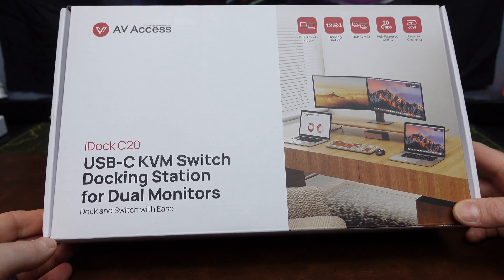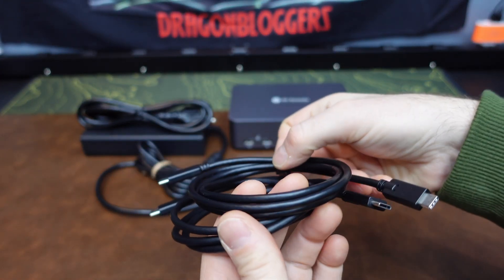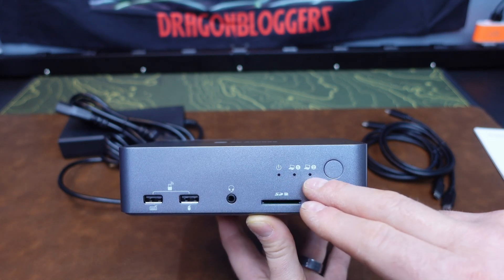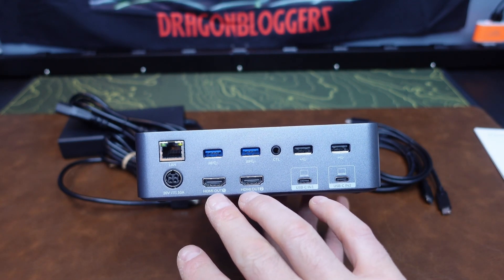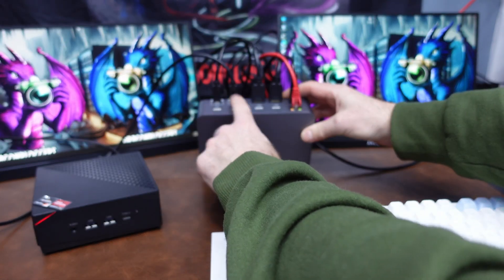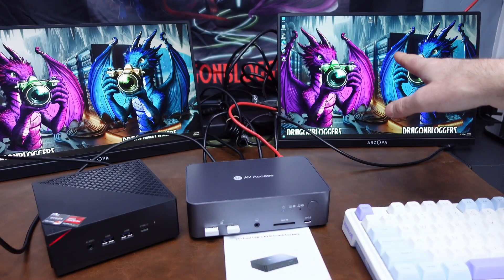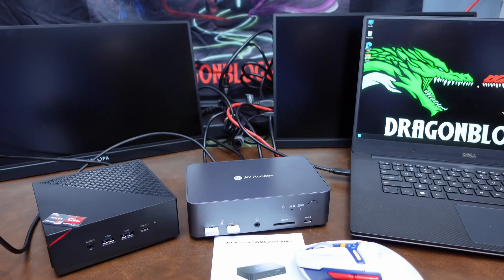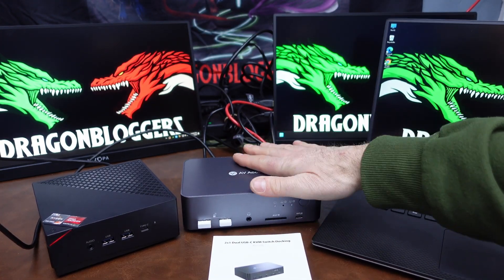What to Know About AV Access 4K KVM Dual Switch Dock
Pick up the AV Access KVM Switch Dock on Amazon

Double the Screens, Double the Fun! Ready to upgrade your workspace? This 12-in-1 dual-monitor docking station KVM switch is here to make multitasking a breeze! Seamlessly connect 2 laptops and 2 monitors, and switch between them in just 2-3 seconds—perfect for work-life balance or that game/work combo! With ports galore (think USB, Ethernet, HDMI, and more), you can charge your devices, transfer data, and enjoy stunning 4K visuals all at once.  Gamers and productivity pros, rejoice: it even supports high refresh rates for buttery-smooth graphics. Note for Mac users: it’s duplicate screens only, but PC users can enjoy extended displays. Plus, it comes with a 3-year warranty and tech support, so you're covered. Dive into the ultimate workstation experience today!